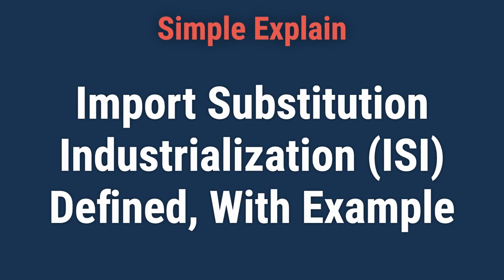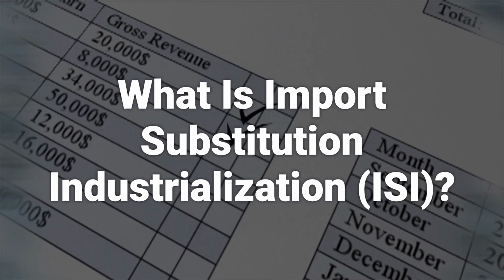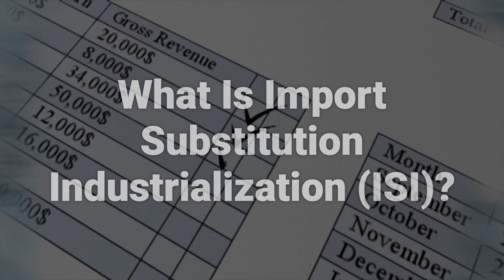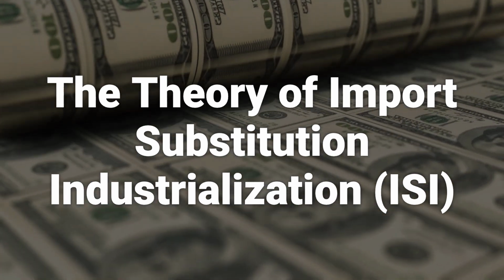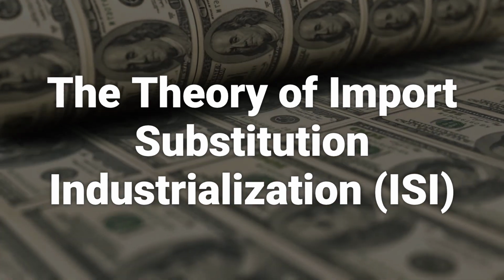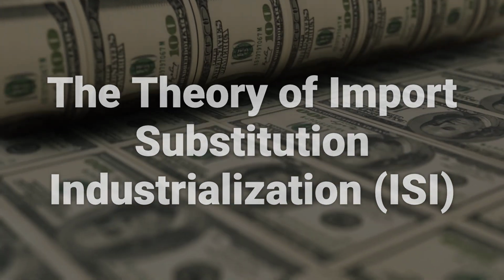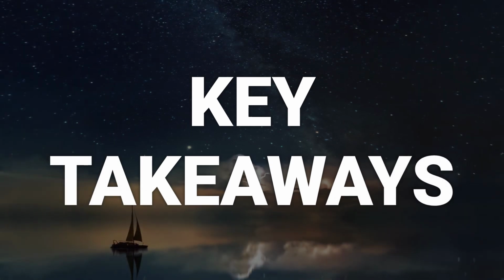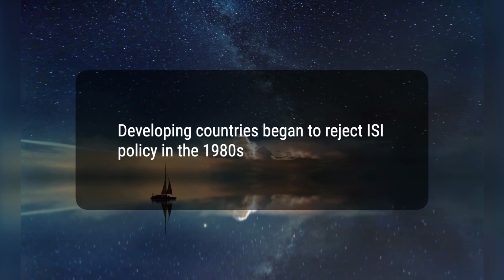What Is Import Substitution Industrialization (ISI)?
Import substitution industrialization (ISI) is an economic theory used by developing nations to reduce their dependence on developed countries. It focuses on the protection and development of domestic industries to create competitive goods. However, this policy was slowly rejected by developing countries in the 1980s and 1990s.
20ef